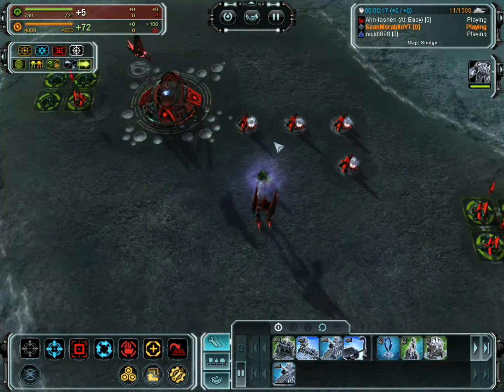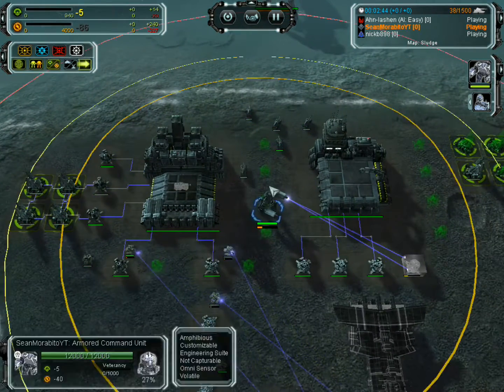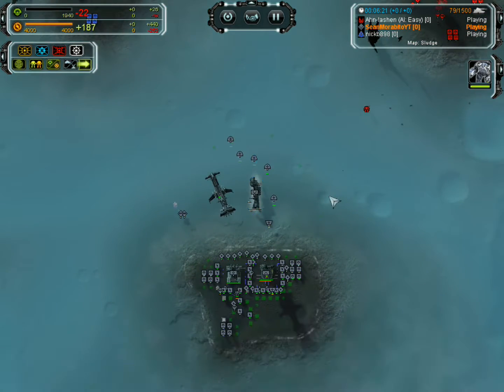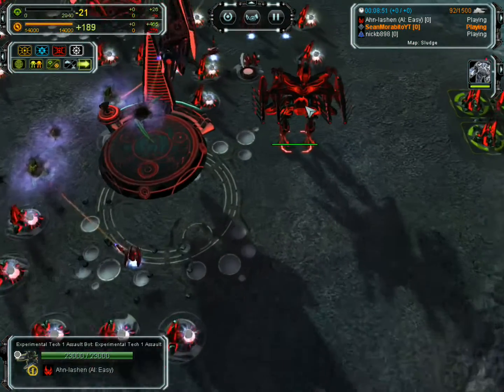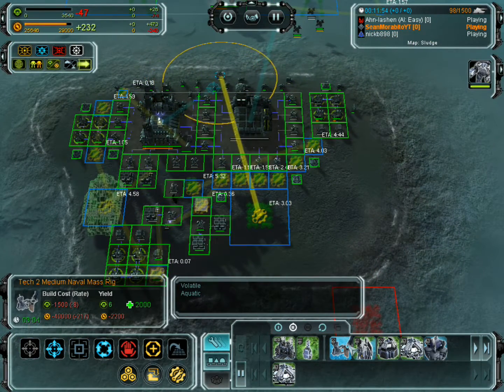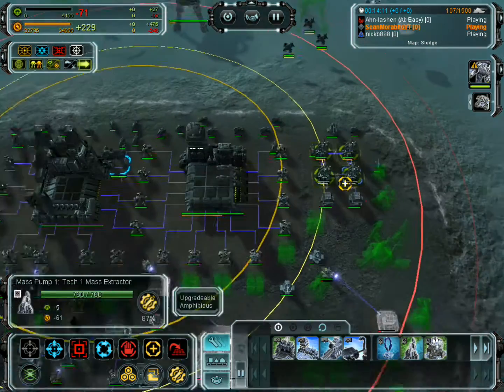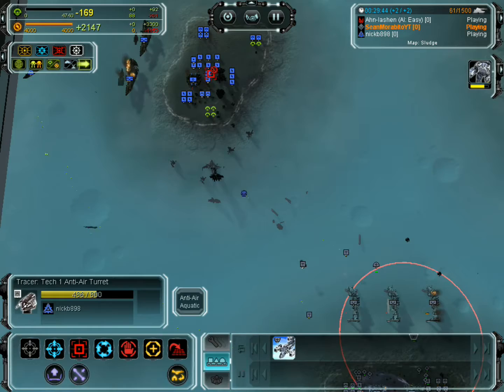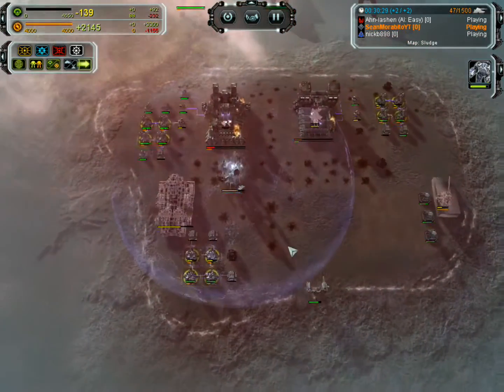Supreme Commander Forged Alliance:Modded:1v1v1 With Nick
Nick, an Ai and me are all against each other... who will win...

Intro/Outro music by  Ross Bugden